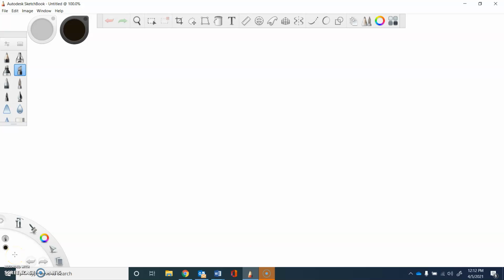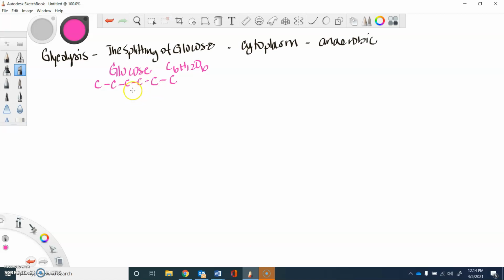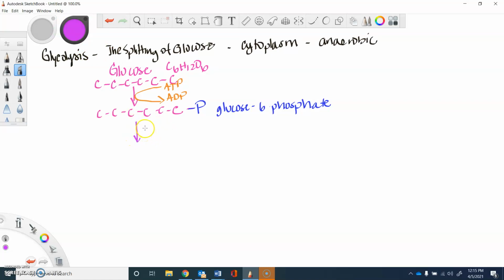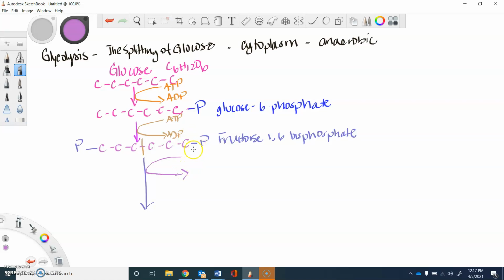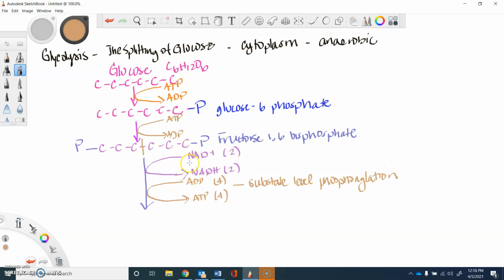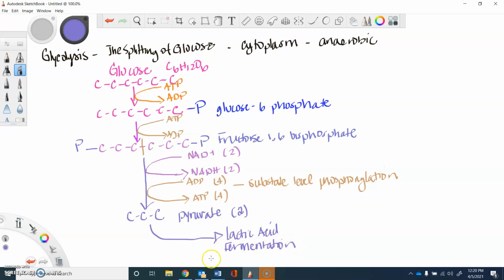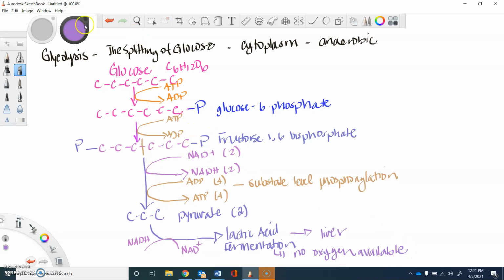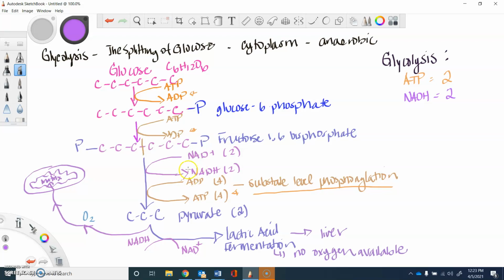Chapter 24: glycolysis